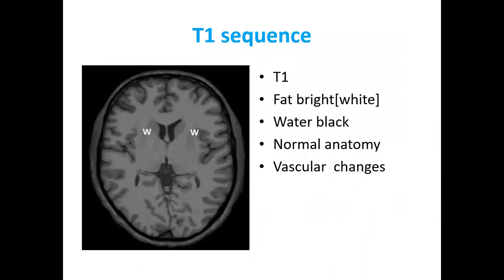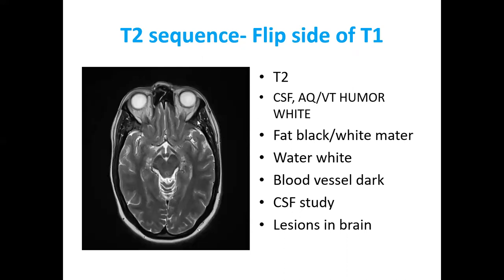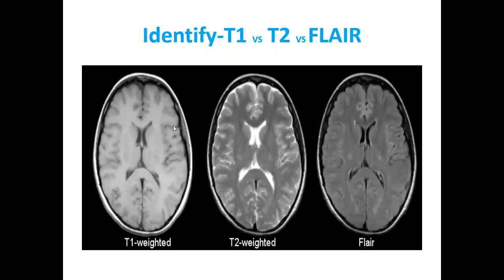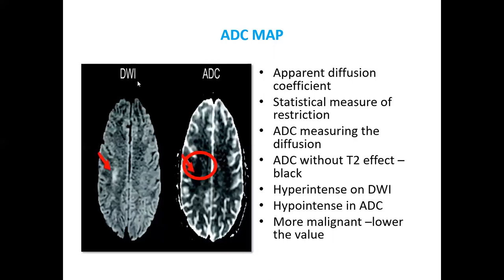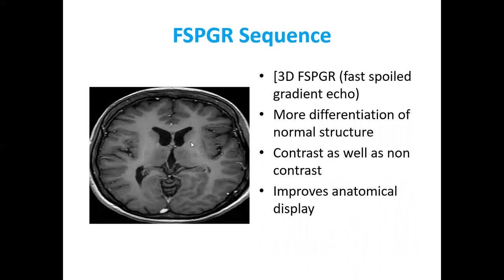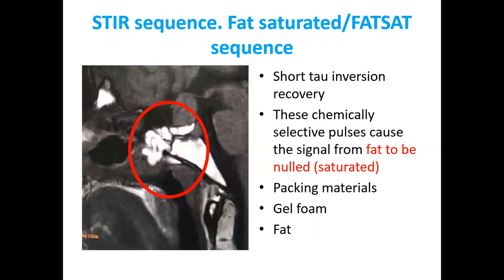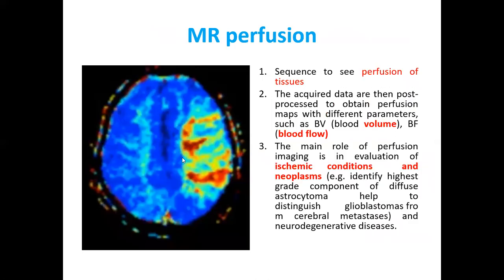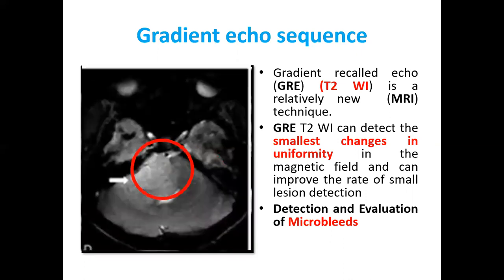IDENTIFYING BRAIN MRI SEQUENCES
BY DR KANHU CHARAN PATRO